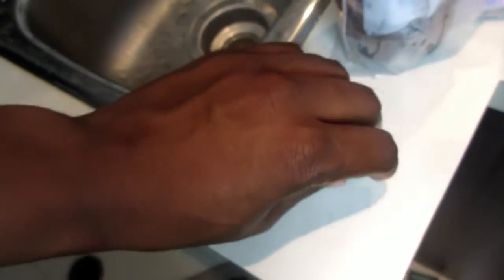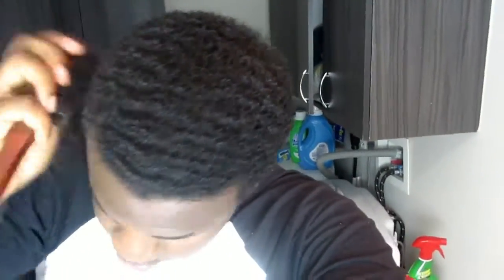Sir Cruse Inspired : How to Get 360 Waves in 20 Minutes! (MUST SEE!)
This is my first wave video..I hope that this was helpful to you guys!

My 3 keys for quick wave.
1. Water
2. Brush
3. Doorag